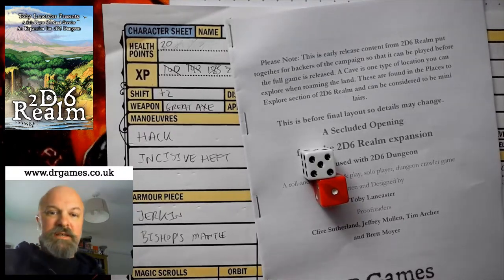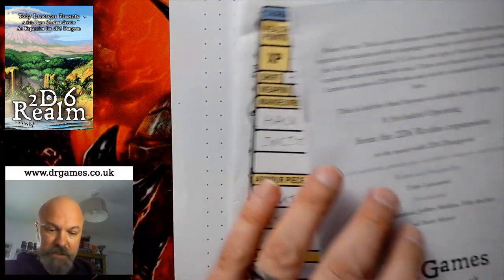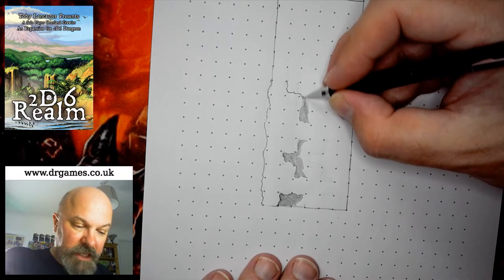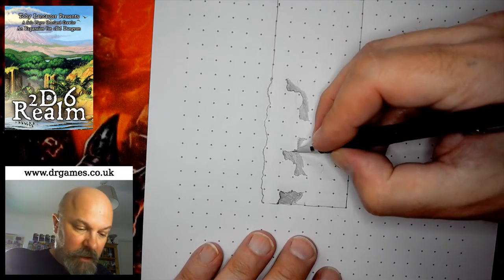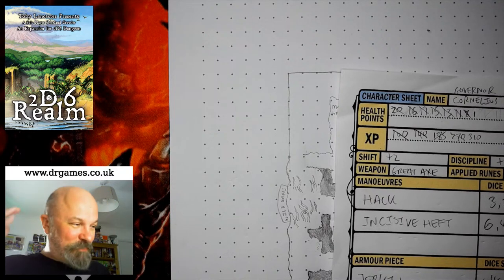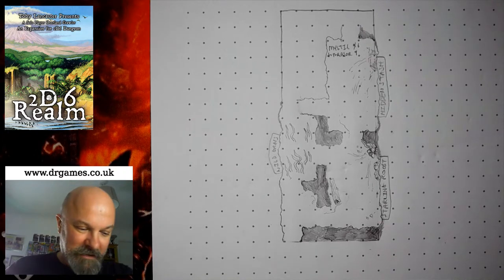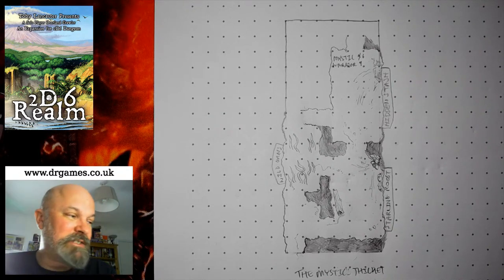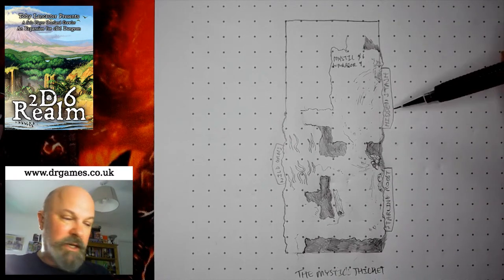2D6 Realm - A Secluded Opening lair playthrough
One of the mini lairs you can encounter in 2D6 Realm is the Secluded Opening. You can encounter this in the Lnad Type Encounter tables and it is an opportunity to gather some resources.